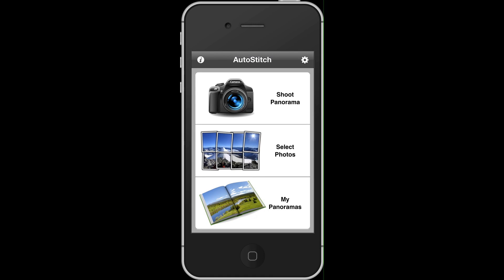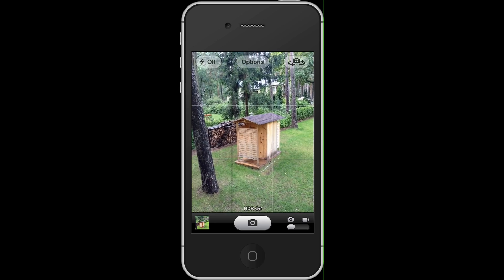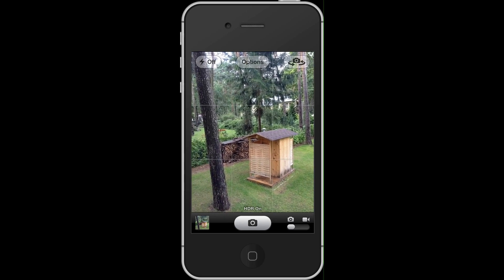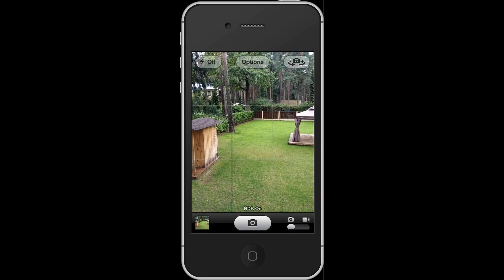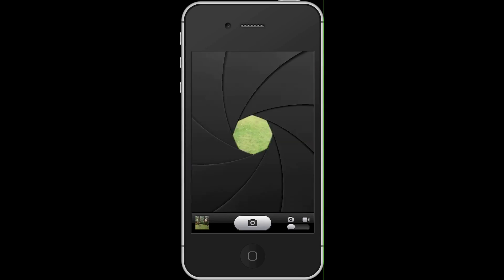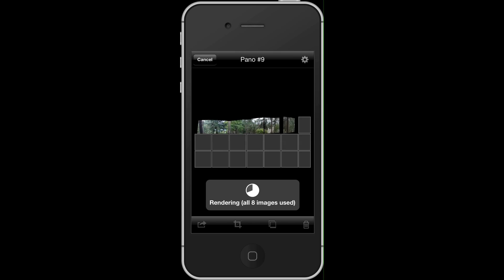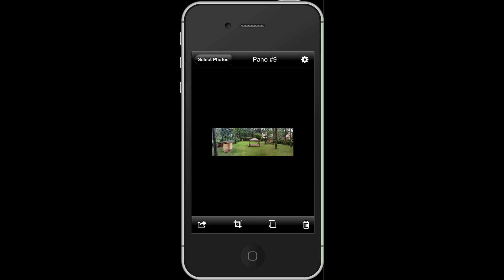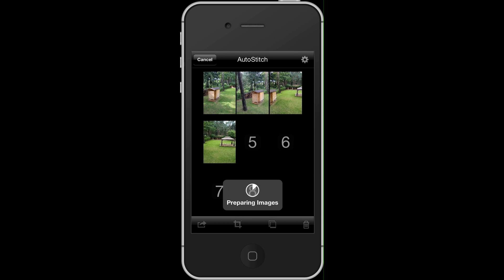Using AutoStitch To Create An HDR Panorama On iPhone